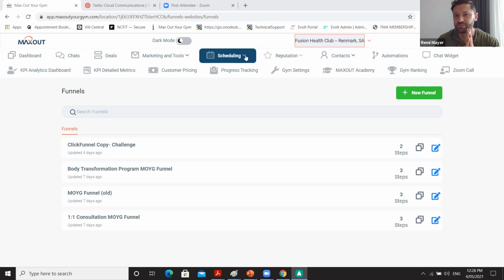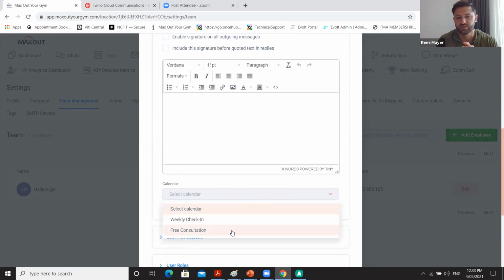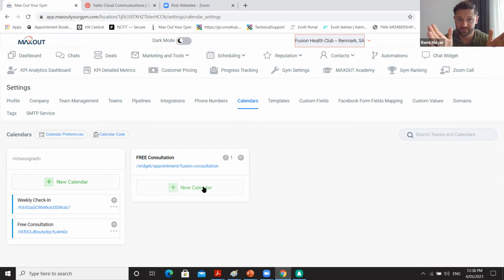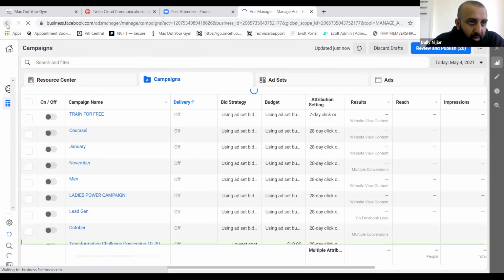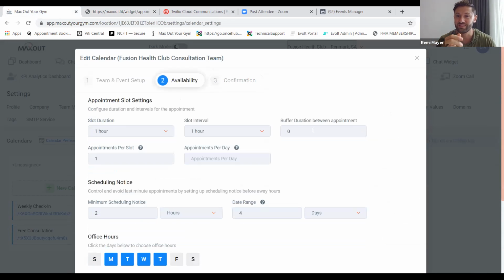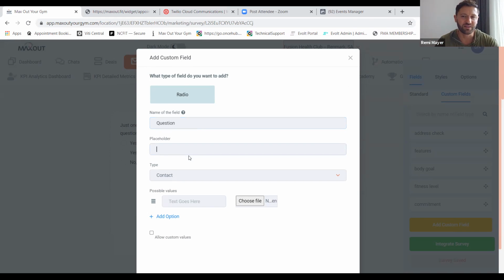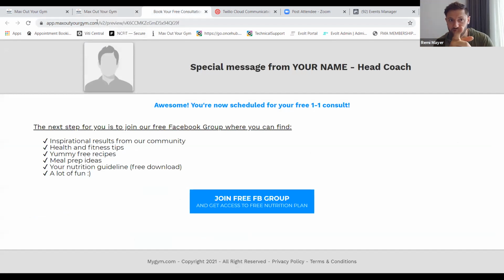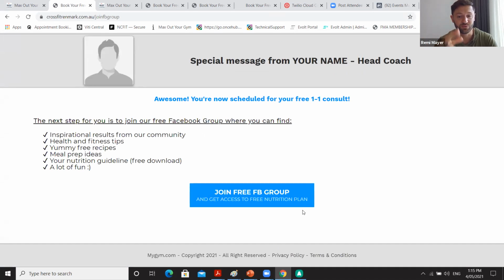Setting Up the Calendar & Survey in the MaxOut Platform (Step 2)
In this video, I show you how to set Up the Calendar & Survey in the MaxOut All-In-One Platform